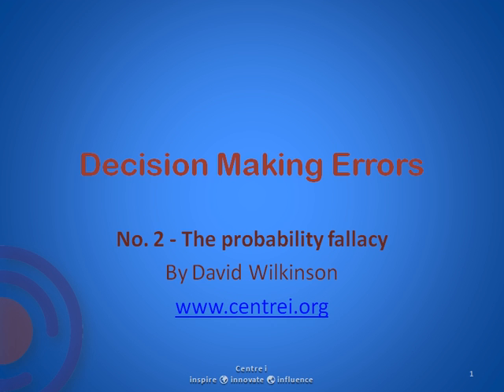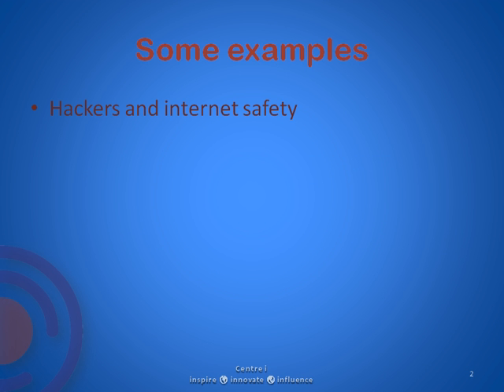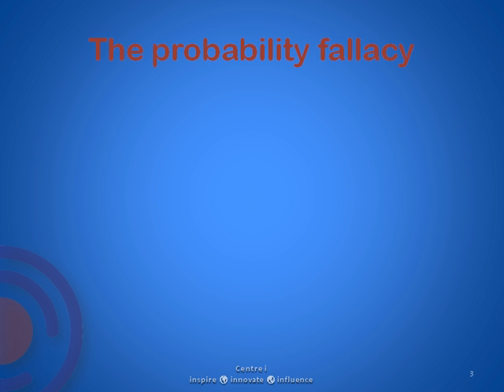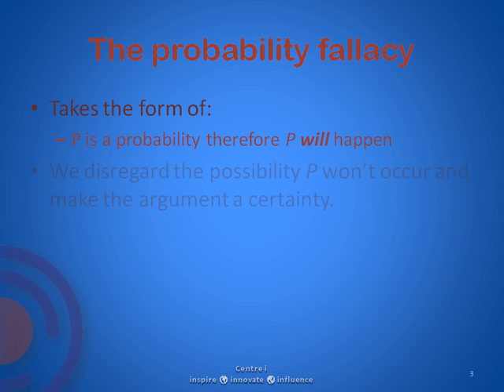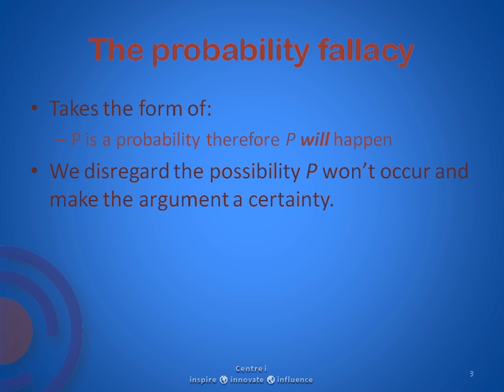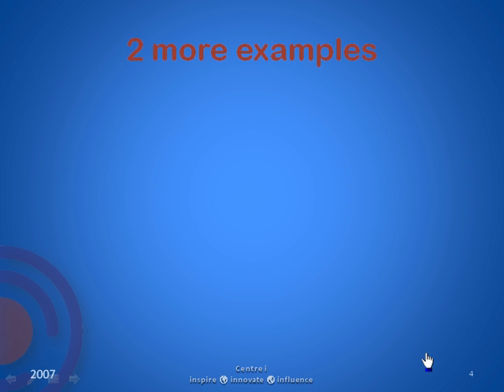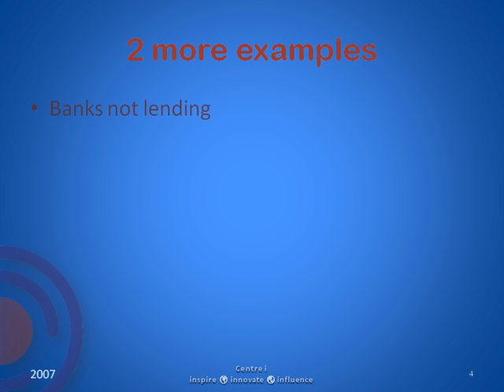Decision Making Errors 2 - Probability Fallacy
An often made error when we are making decisions or solving problems.